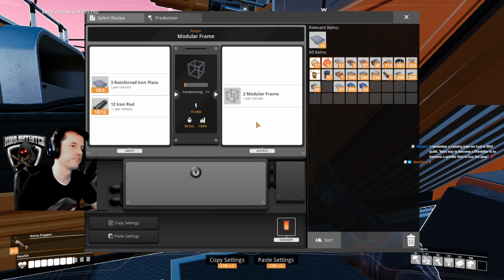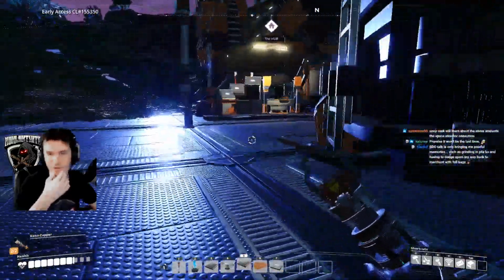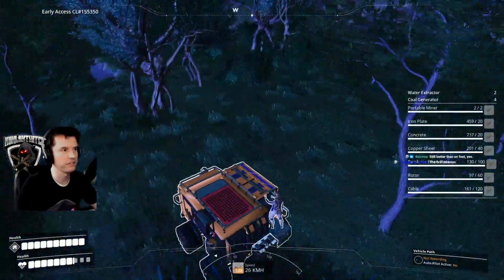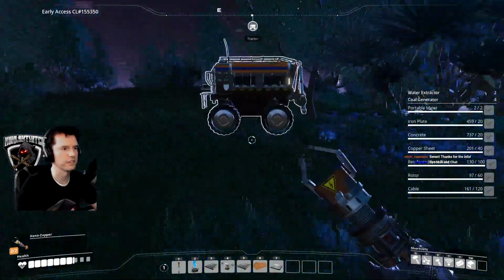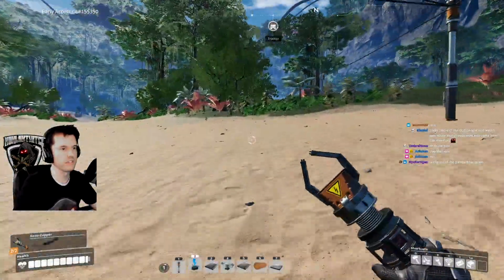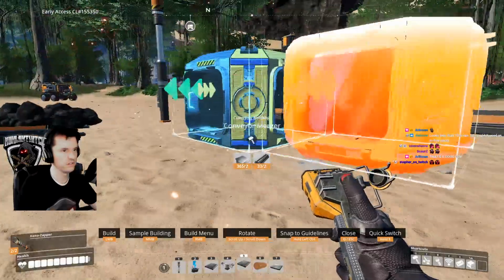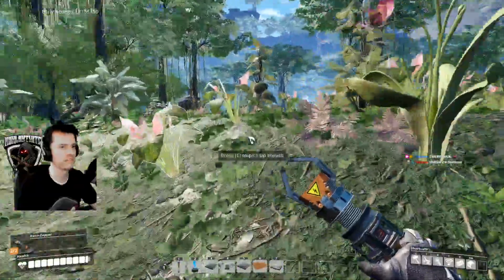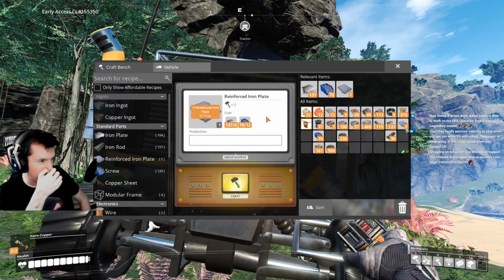Mukluk Plays Satisfactory Early Access Part 20